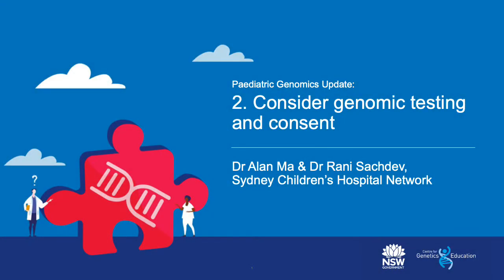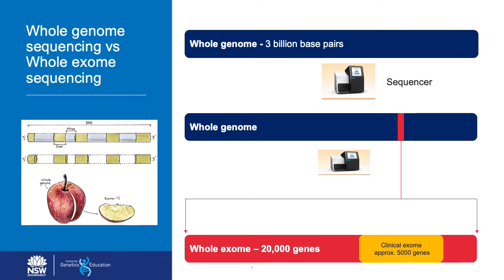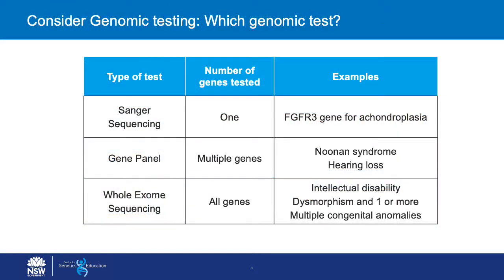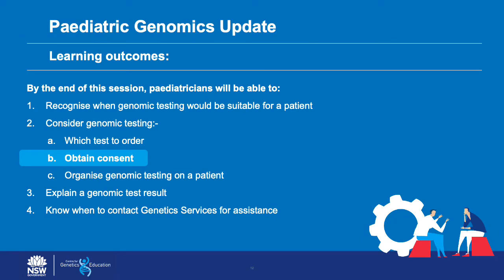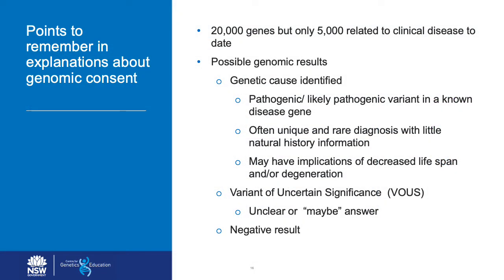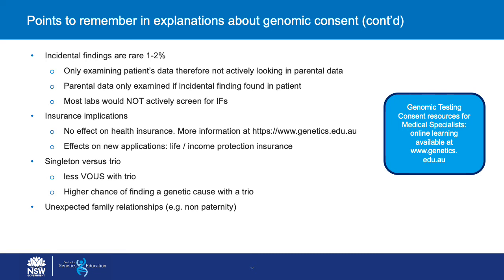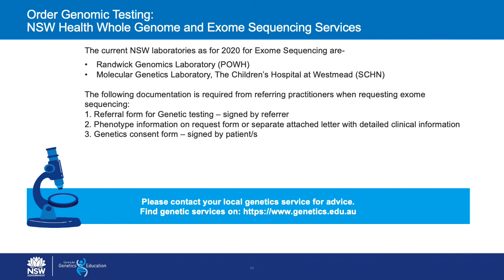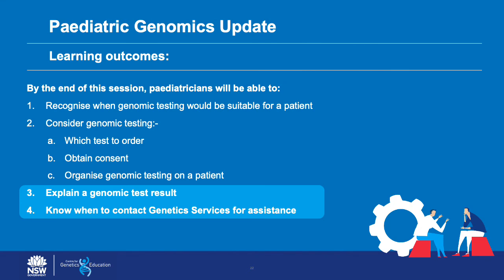Video 3: Consider genomic testing: which test, consent, ordering 5 20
Video 3 provides education on genomic testing - which test, obtaining genomic test consent and ordering tests.  Paediatricians in Australia will find this video helpful, particularly after watching the previous 2 videos (Video1 Introduction and Video 2: Recognising which patients would be suitable) as the series of 4 videos provide a step-by-step guide to genomic testing.